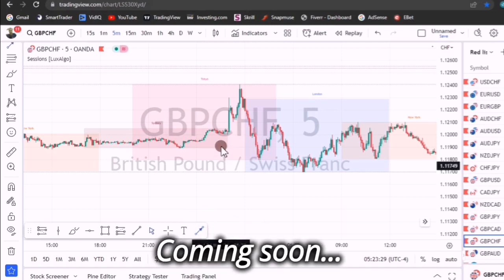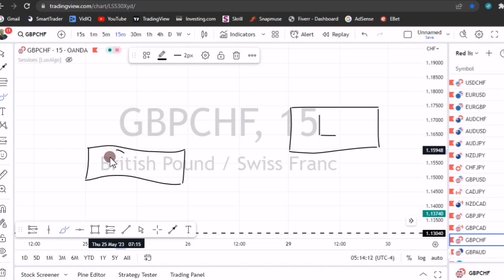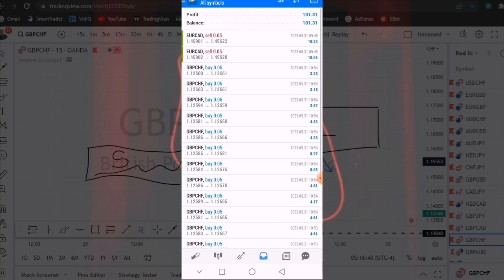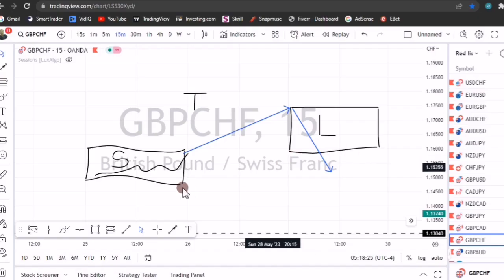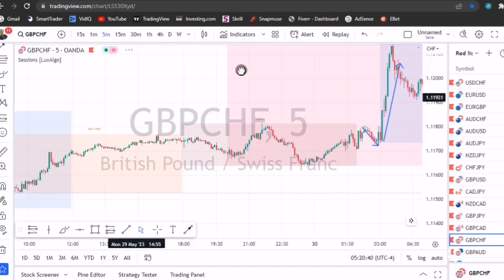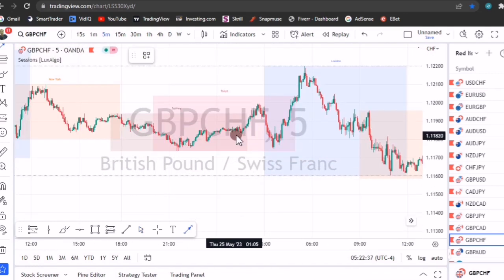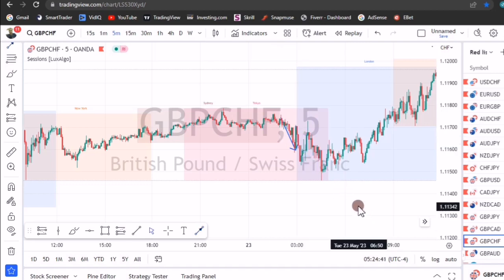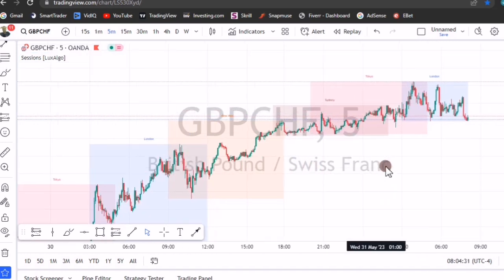Better Than any Forex Trading VIP Strategy